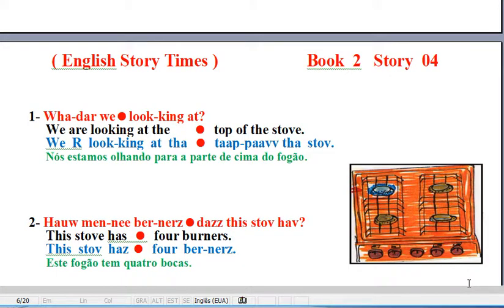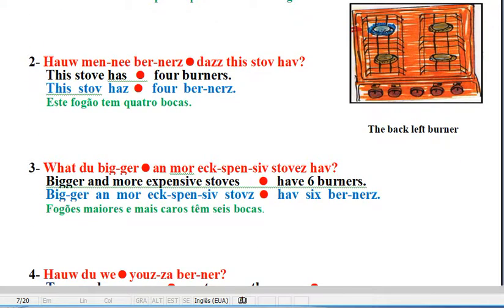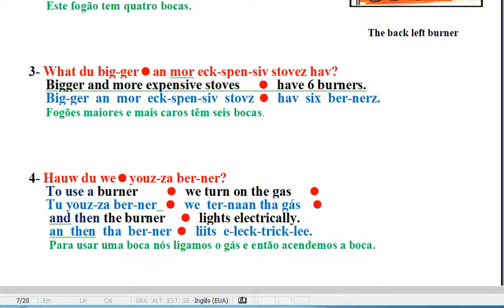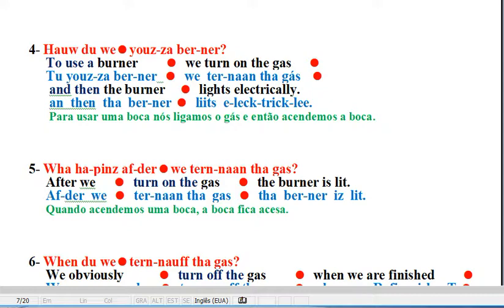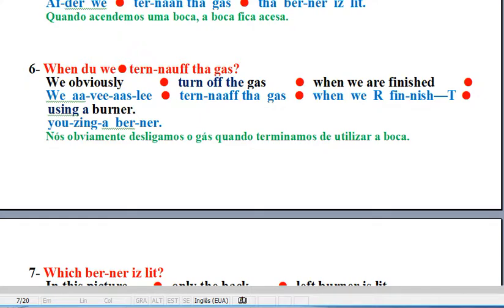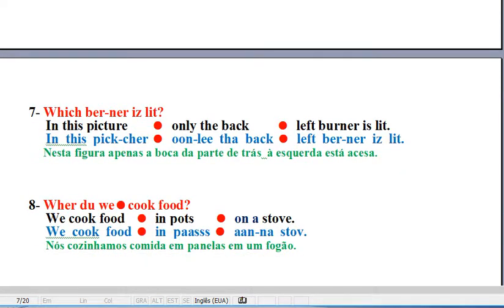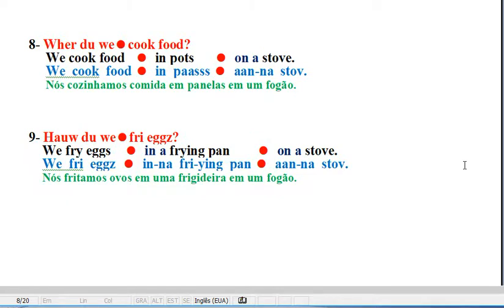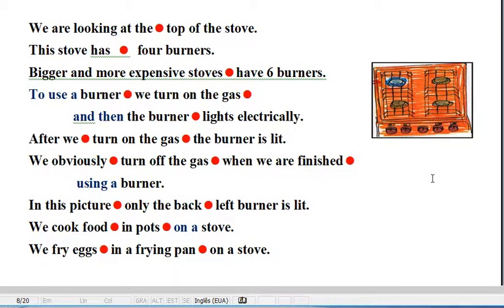book2 story4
text regular print also in new phonetic spelling
speaking experience gained by repeat reading out loud
unequaled confidence building course